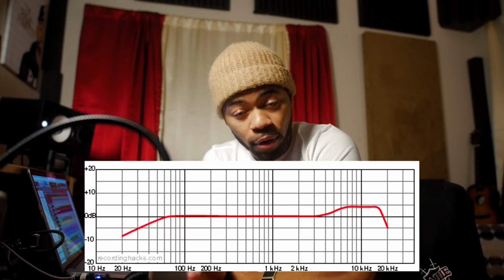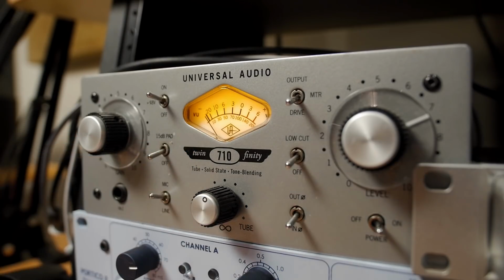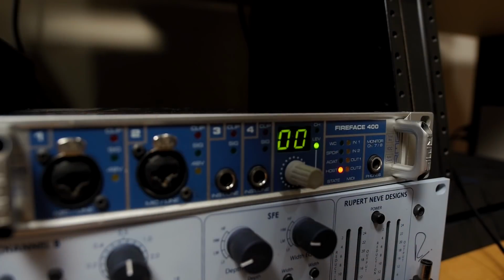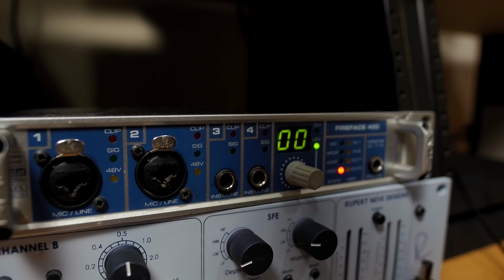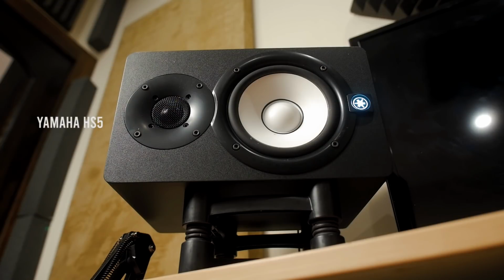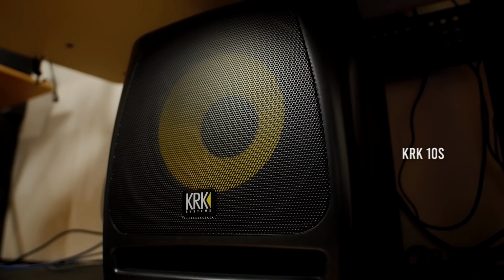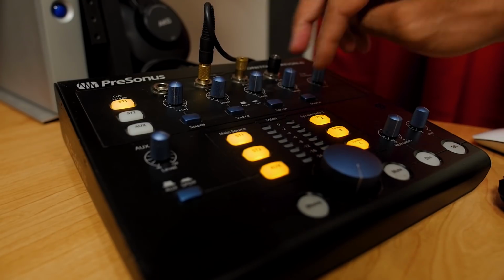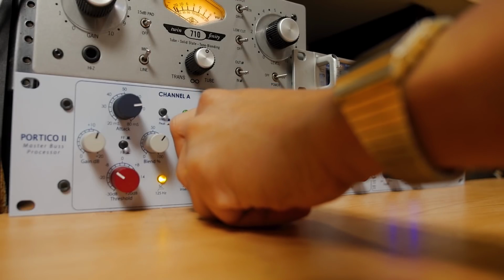The AUDIO EQUIPMENT that i use and why i use them | STUDIO TOUR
A video on my current home studio setup and why i made the choices buying certain equipment, in any DAW i.e Pro tools, Fl studio Ableton etc. from your bedroom.

▶ TIMESTAMPS
00:58 Microphone
02:40 Preamp
05:35 Audio Interface
09:00 My Computer
10:40 Speakers/Monitors
12:30 Subwoofer
14:00 My Monitor Station
15:32 Neve Portico Master Buss Processor

▶PRESETS
➡️Help Me Devvon Studiorack Preset
▶ IMPORTANT TUTORIALS